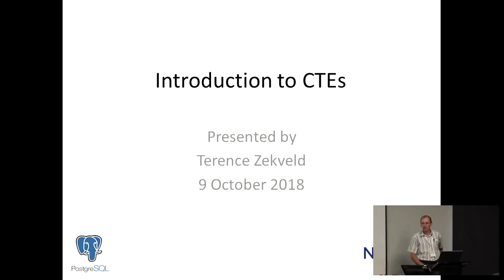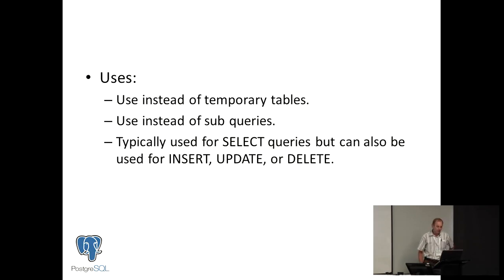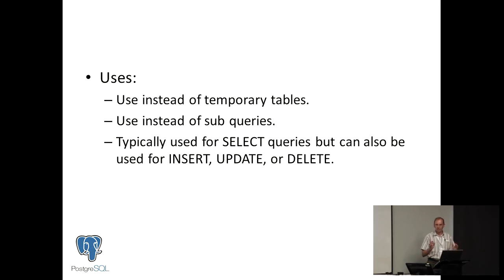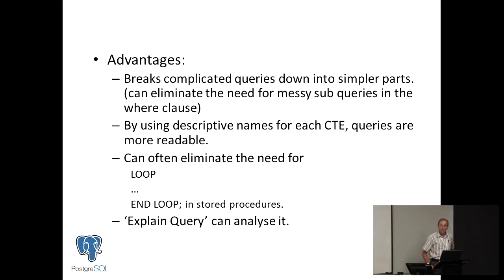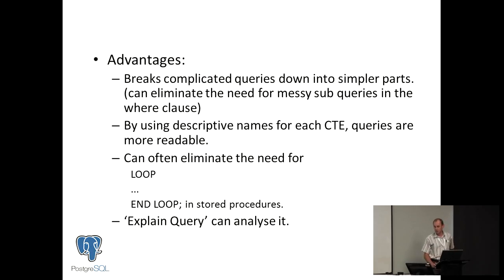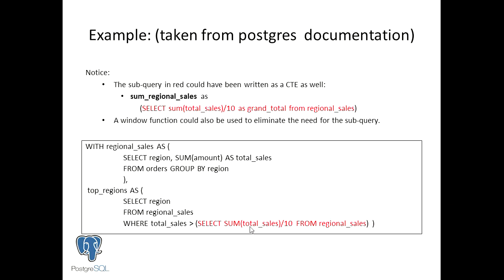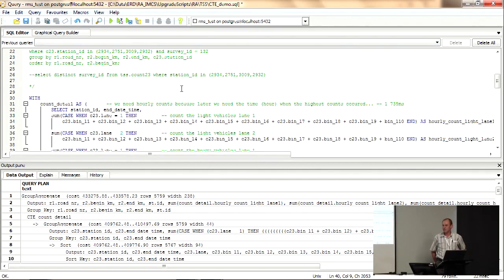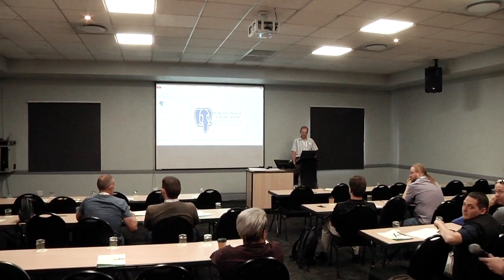Introduction to CTEs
Terence Zekveld

The second South African PostgresConf takes place in Johannesburg on 9 October 2018, with attendees representing a diverse class of professionals and companies from around the country and across the continent. This is an excellent opportunity for the database administration and developer community who use PostgreSQL to get to know each other, exchange ideas and learn about the current features and upcoming trends within PostgreSQL.